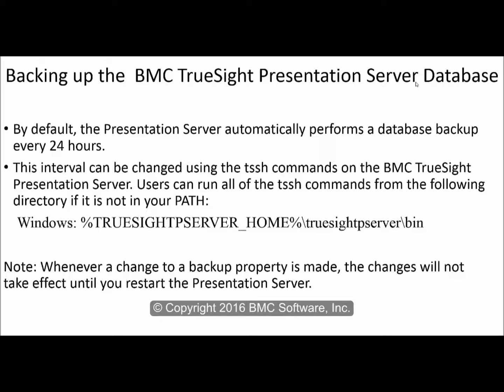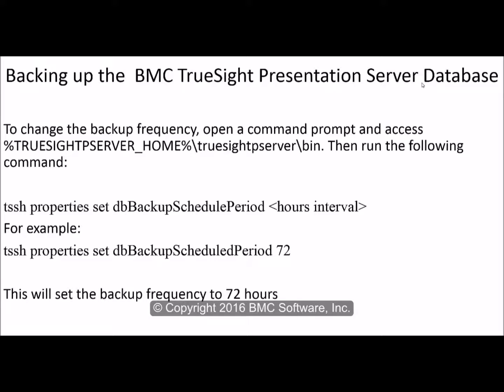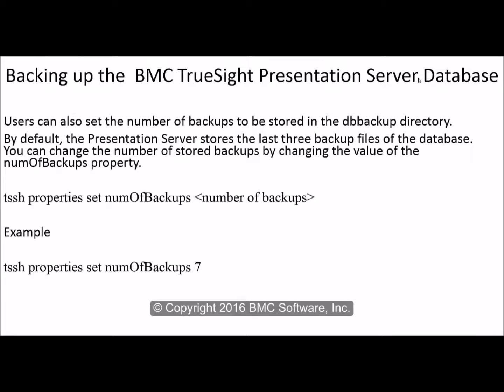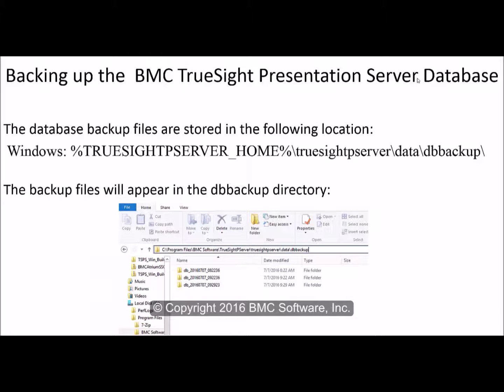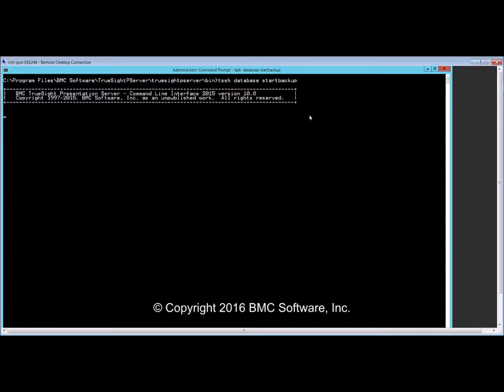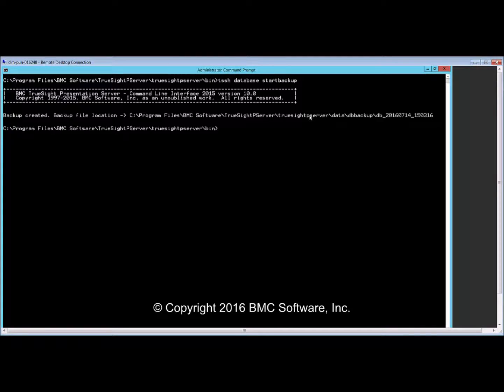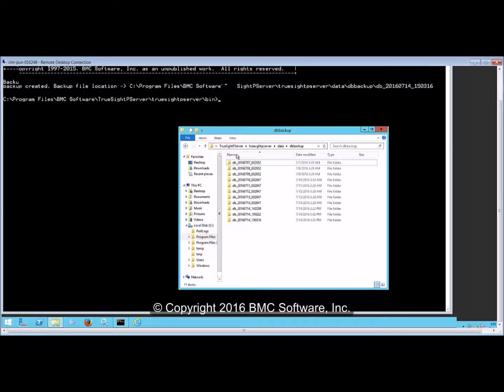Backing up the TrueSight Presentation Server Database on Windows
See how to back up the TrueSight Presentation Server database on Windows in easy-to-follow steps.